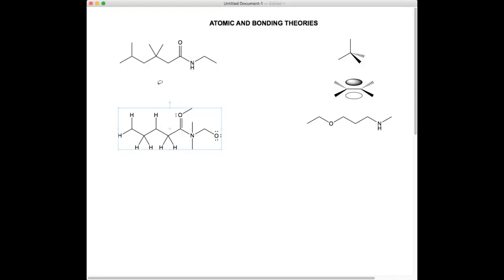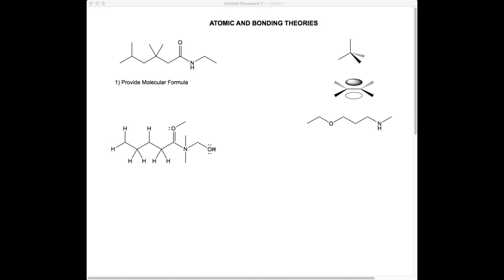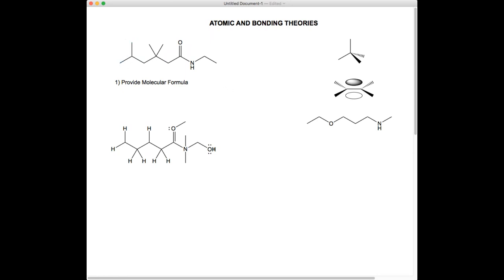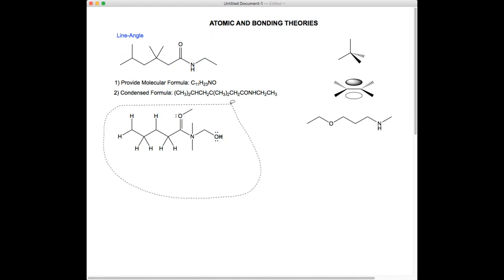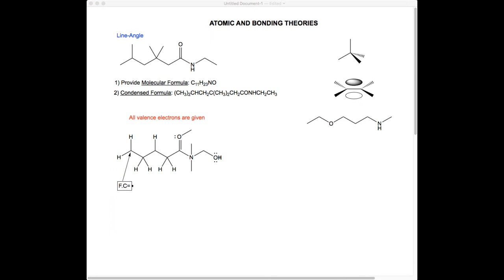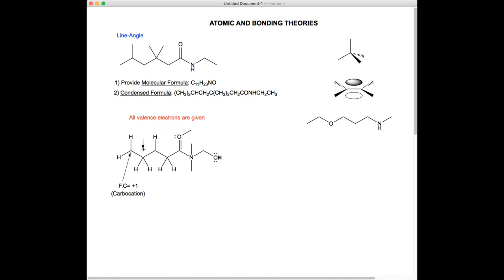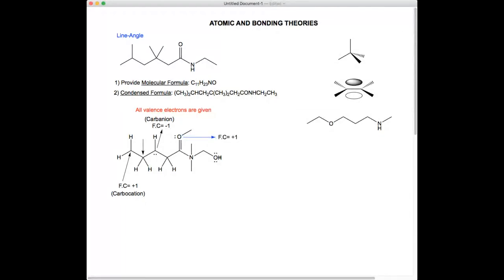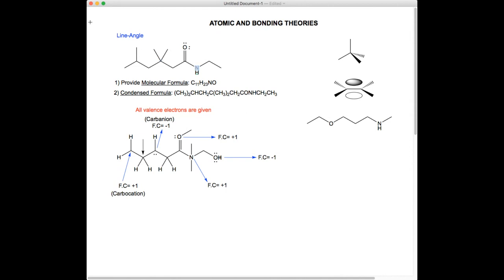Lecture 4a "Atomic and Bonding Theories" (Problems)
This video presents some problems covering:
- Drawing Organic Molecules
- Lewis Structures
- Formal Charges